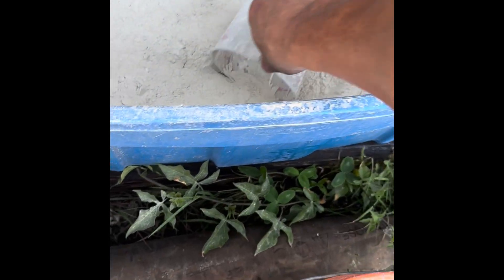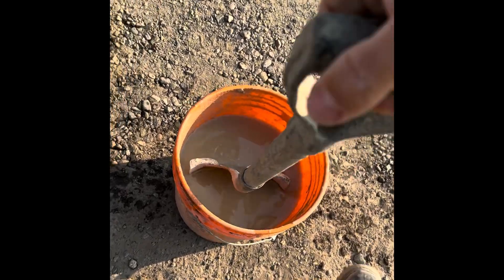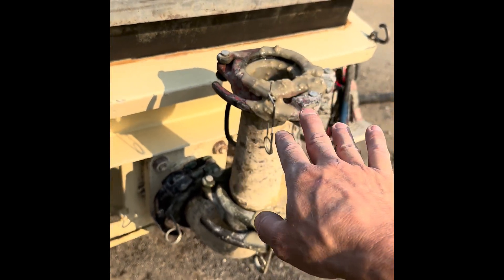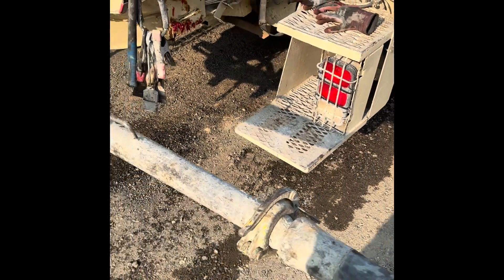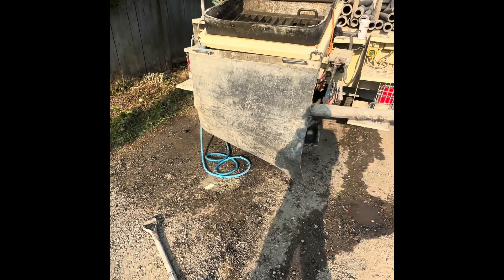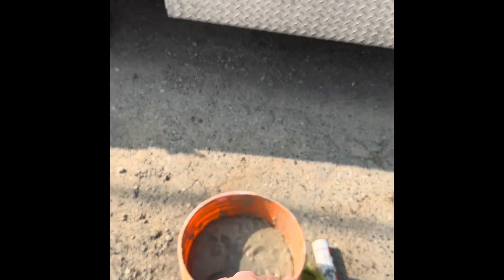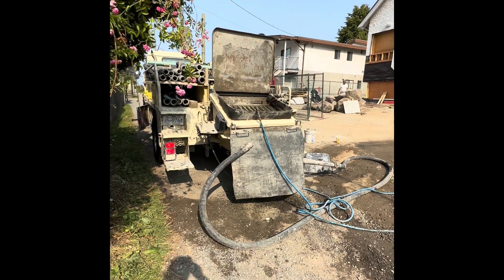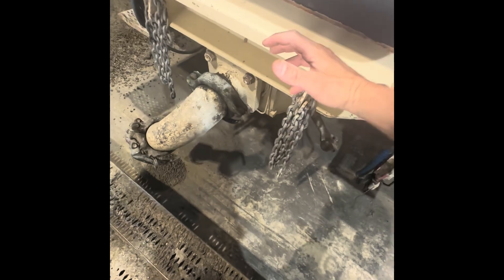How to prime a concrete pump with bentonite:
Using bentonite to prime a Putzmiester line-pump: